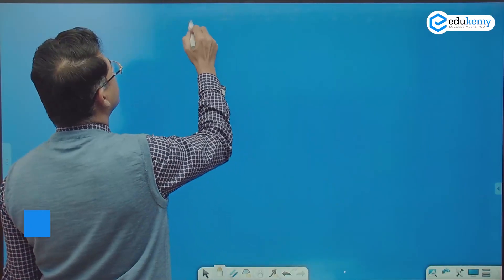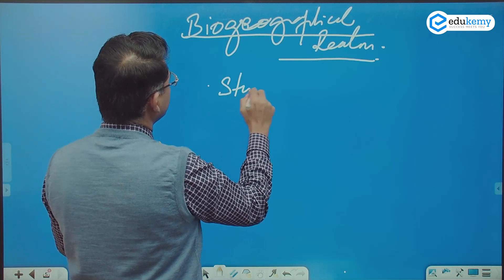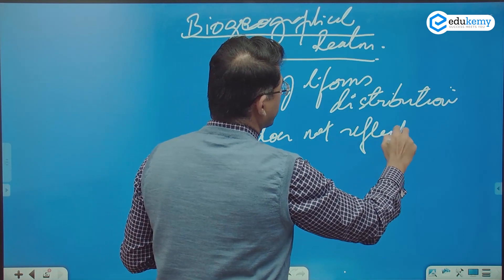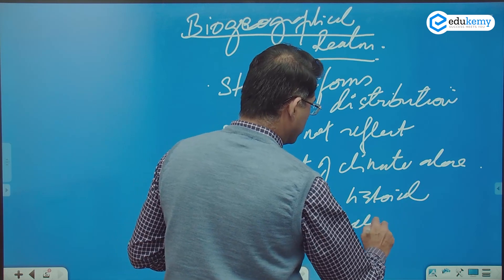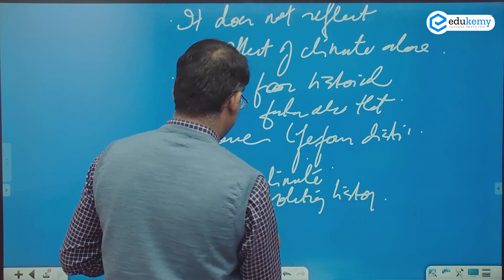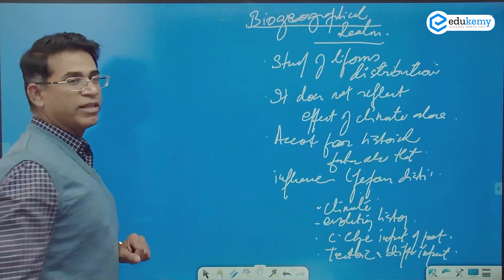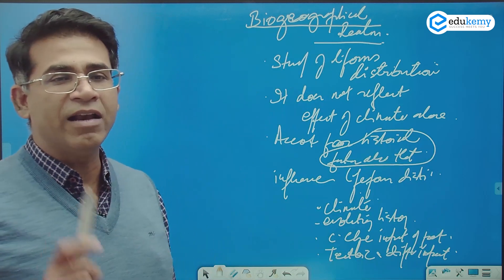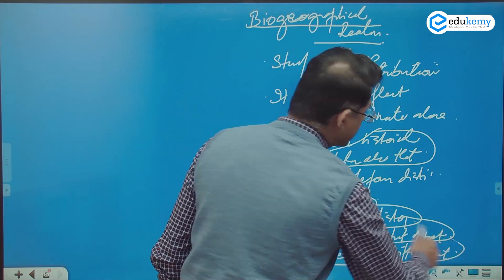Biogeographical Realms | Geography Optional Lectures | UPSC CSE Mains | Edukemy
The biogeographical realm is the study of life form distribution, but it does not reflect the effect of climate alone. In the video, Shabbir A Bashir (CAO & Faculty, Edukemy) discusses the scope and study of the biogeographical realm.

- 51 UPSC qualifiers in Final Merit List (UPSC CSE 2020) & 71 Selections in UPSC CSE 2021.
- 7 Edukemy students in the top 100 (UPSC 2020) and 6 students in top 100 (UPSC 2021)
- 50% questions hit rate in mains.
- 80+ years of cumulative teaching experience.
- India's Best-in-class Faculty.